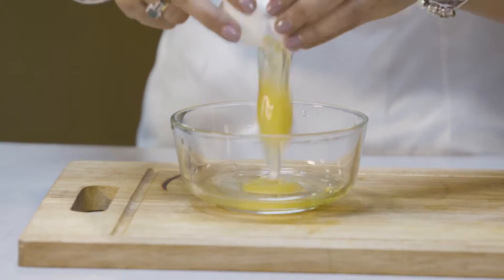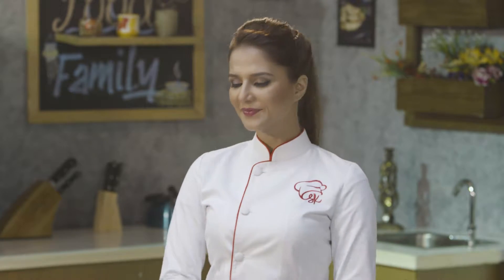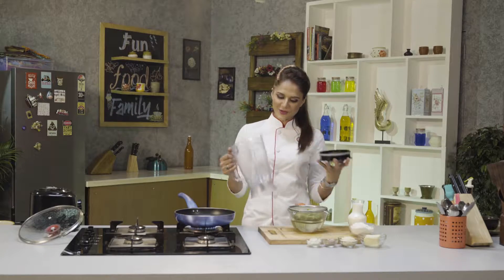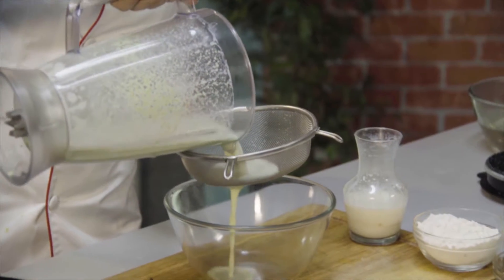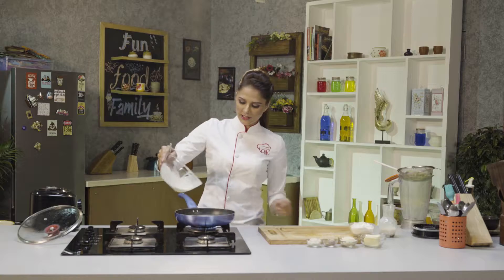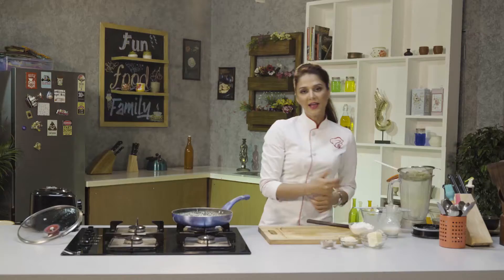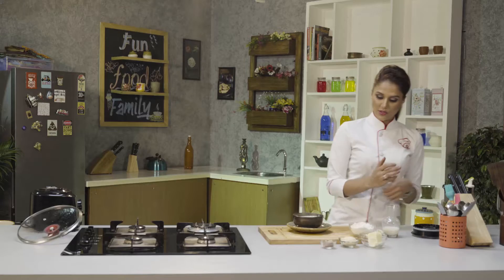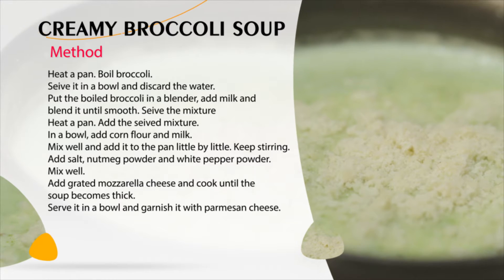Creamy Broccoli Soup | Tasty Broccoli Soup in 3 Minutes | Shipra's Kitchen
How to make broccoli soup at home? learn with MasterChef Shipra Khanna, the quick and easy recipe of broccoli soup. Broccoli soup is very healthy and very good for weight loss. It is definitely your go-to recipe when not in the mood to cook. Try this recipe and share your feedback with us. घर पर ब्रोकोली सूप कैसे बनाएं? ब्रोकोली सूप की त्वरित और आसान रेसिपी मास्टरशेफ शिप्रा खन्ना से सीखें। ब्रोकोली सूप बहुत स्वस्थ है और वजन घटाने के लिए बहुत अच्छा है। खाना बनाने के मूड में नहीं होने पर यह निश्चित रूप से आपकी रेसिपी है। इस नुस्खे को आजमाएं और अपनी प्रतिक्रिया हमारे साथ साझा करें